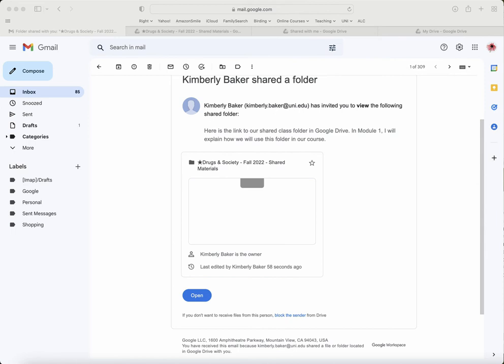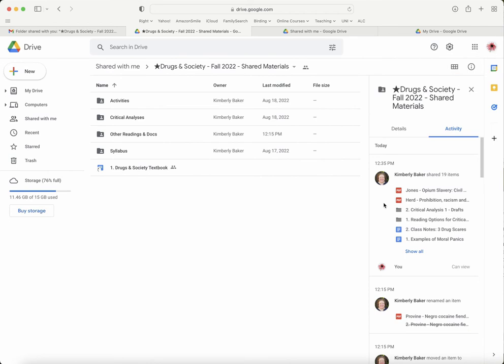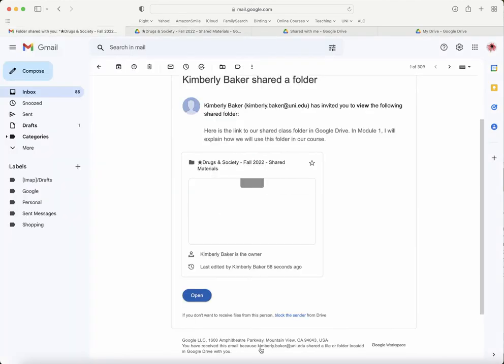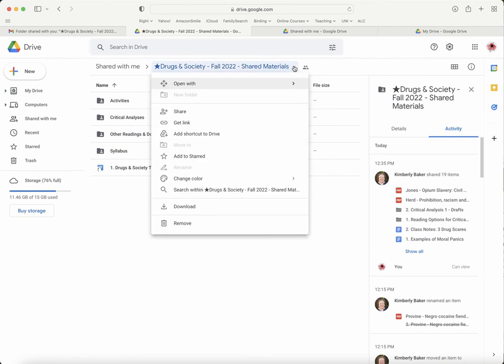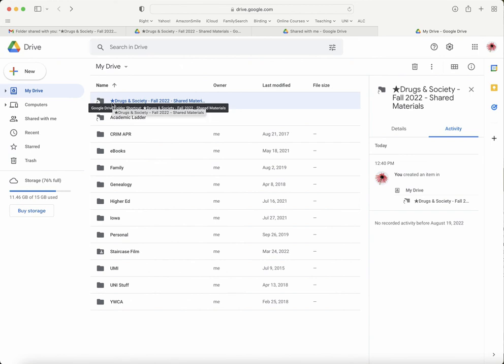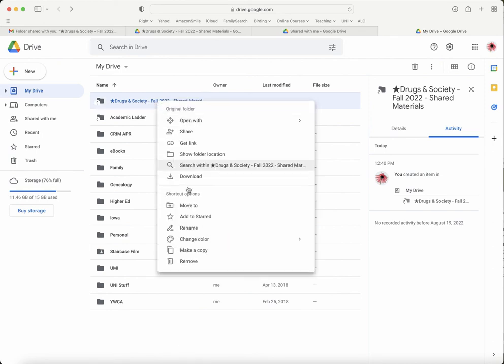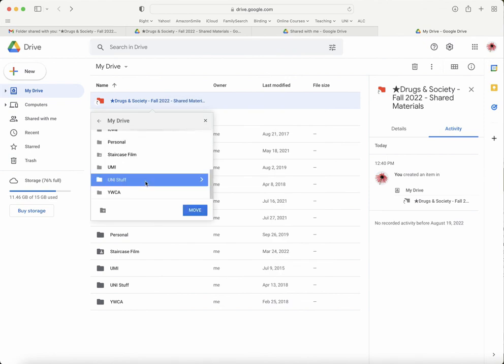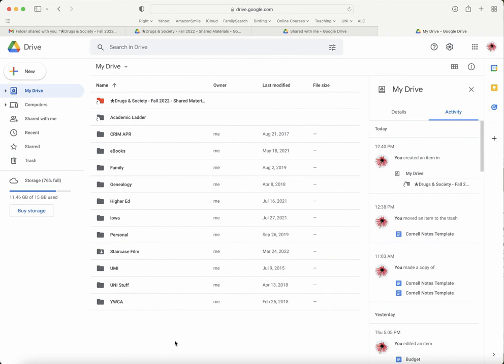How to add our shared class folder to your Google Drive - Drugs & Society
This video explains how to add our shared class Google Drive folder to your personal drive.

*Subtitles have been updated